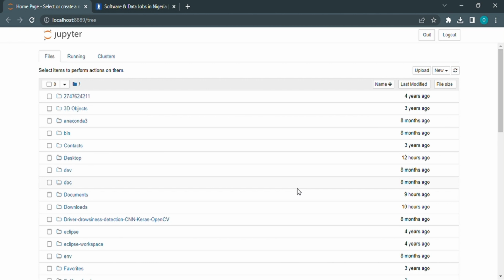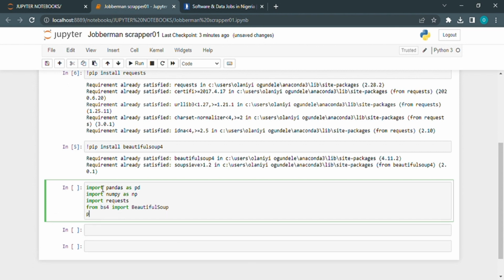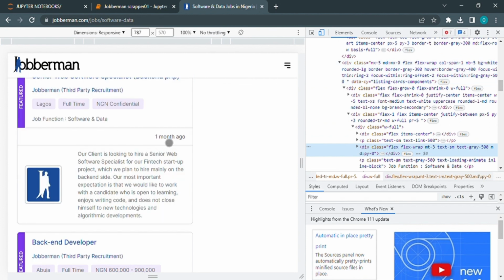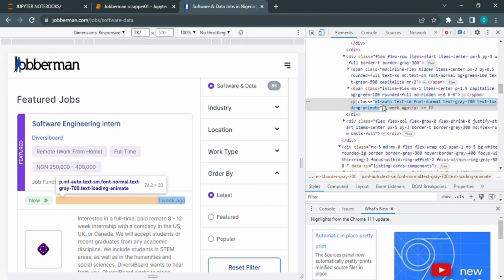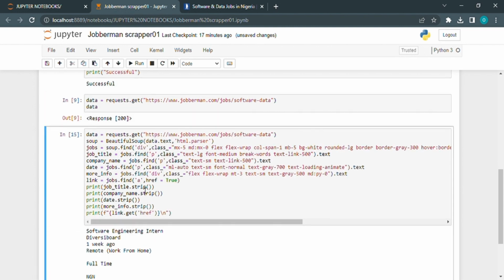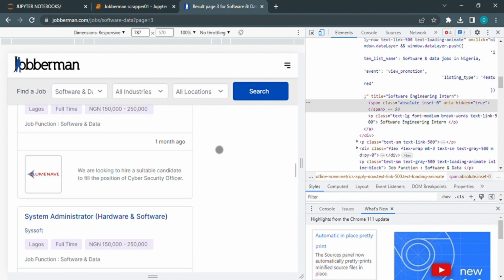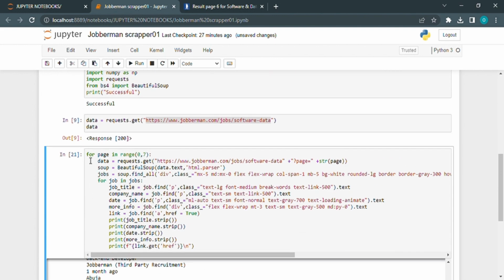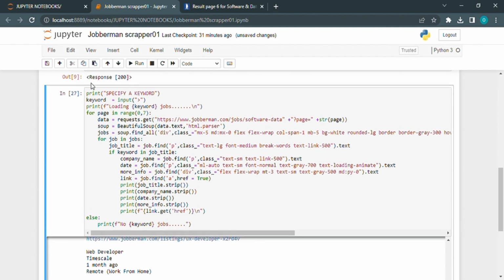Webscraping multiple webpages using python library BeautifulSoup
In this video i would show you how to perform webscraping on multiple webpages in python using BeautifulSoup library.

COURSE CONTENTS
(0:00) Introduction
(2:18)Installing and importing python libraries
(5:18) Accessing the website and creating parser
(7:15) Scraping a webpage
(21:07) Scaping multiple pages using find_all
(28:10) Scraping based on user input